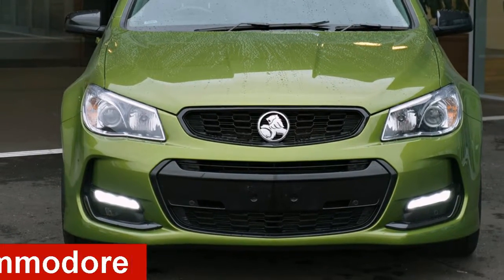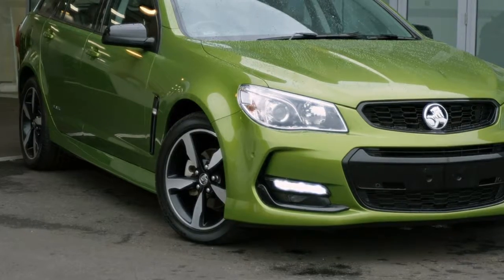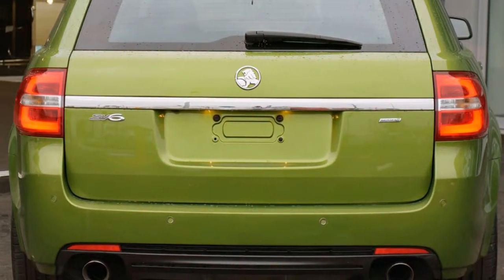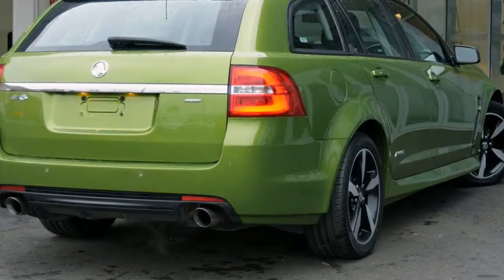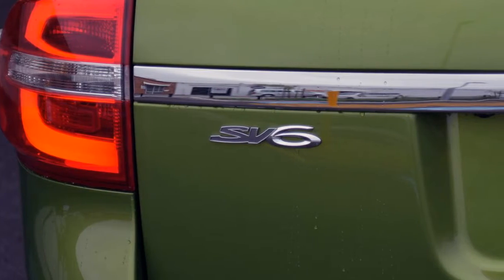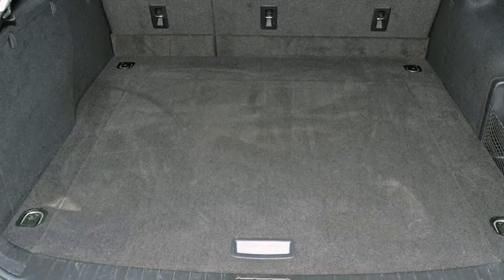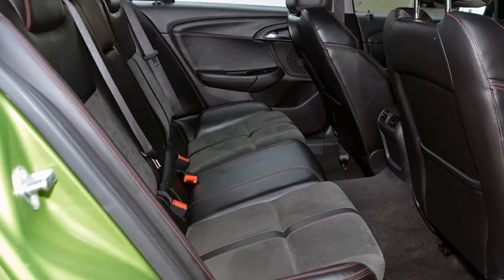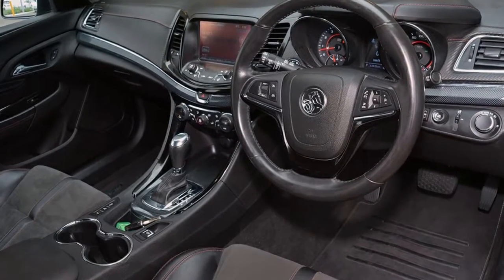2016 Holden Commodore VF II MY16 SV6 Sportwagon Black Green 6 Speed Sports Automatic Wagon